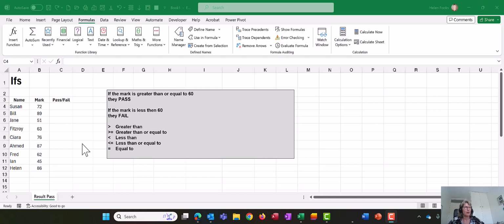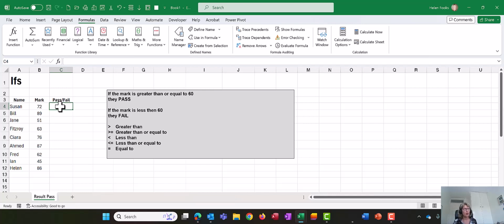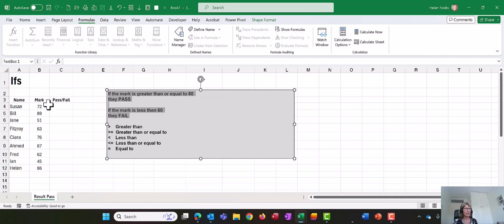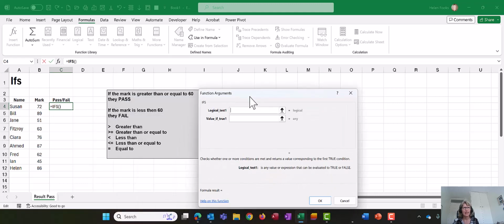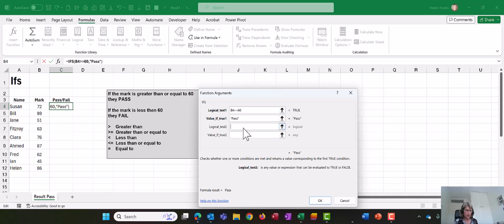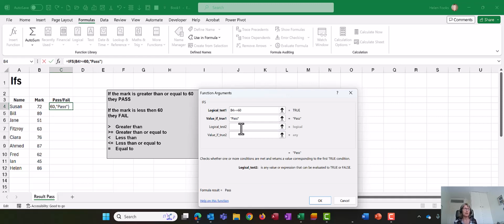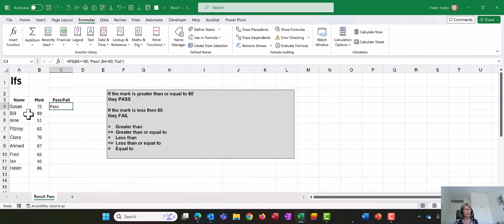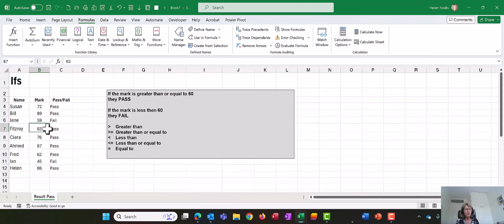Are you using Ifs in Excel? This video explains how they work!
Using ifs in Excel?

Here is a short video that explain the newer IFs function.  If you want to know more come along to our online June Surgery